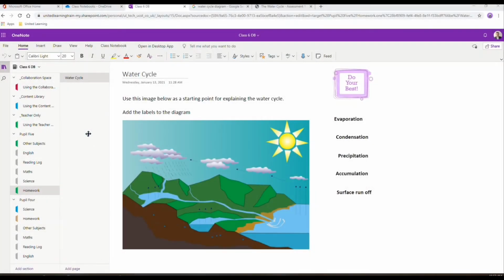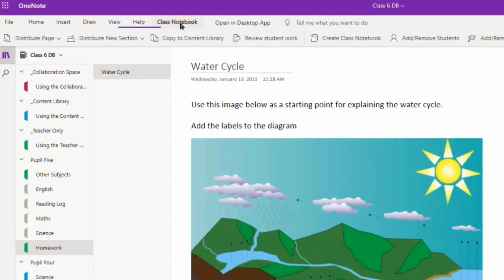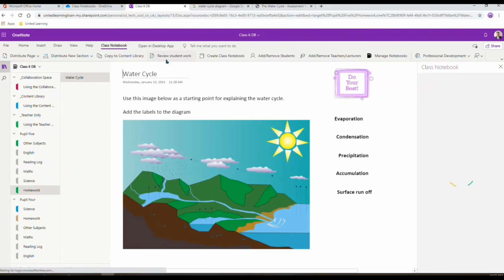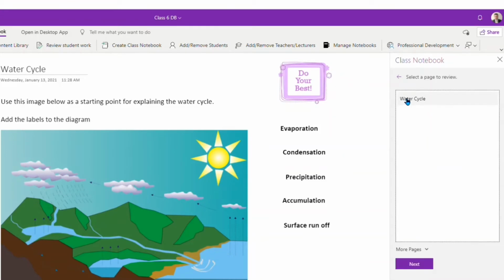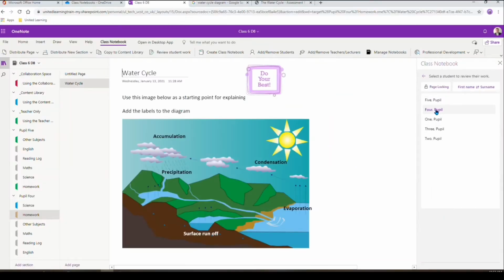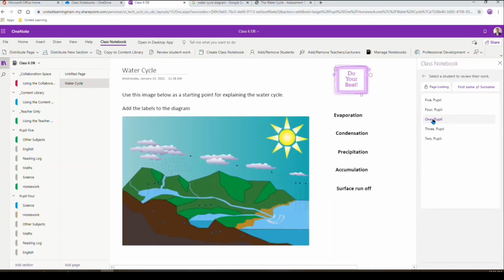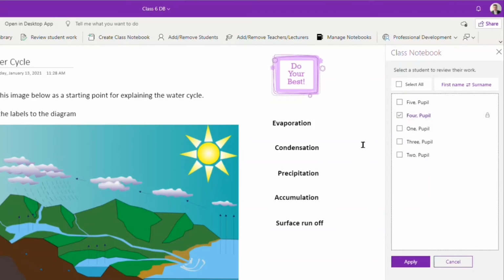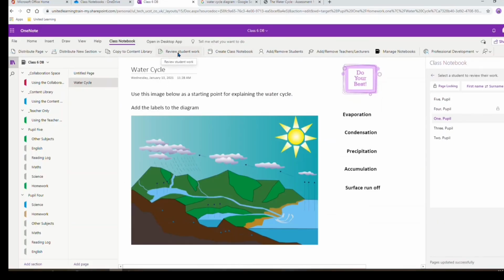Reviewing Student Work in Class Notebook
A short video tutorial covering how teachers can use the review options in Class Notebook to monitor student  responses to distributed pages.